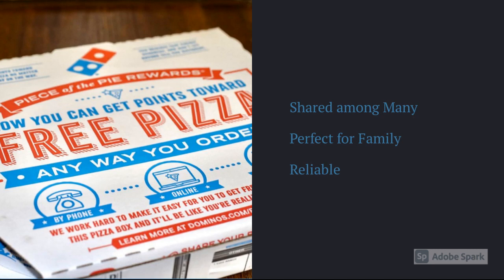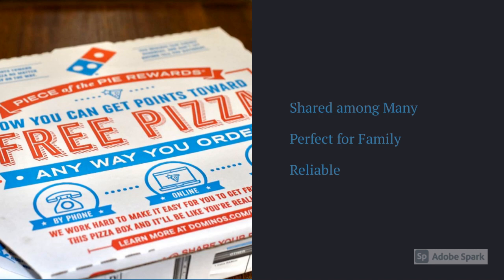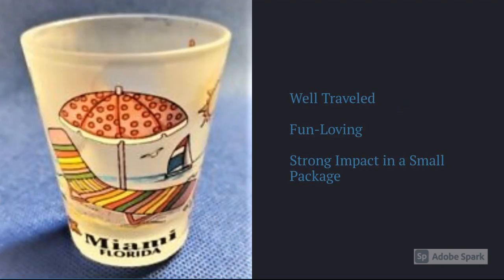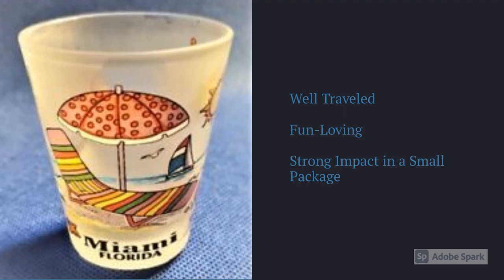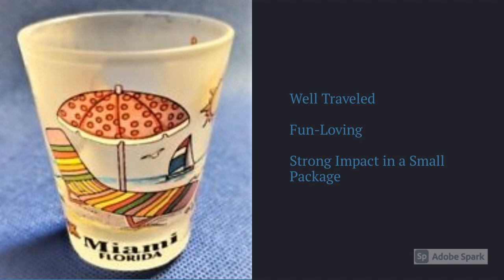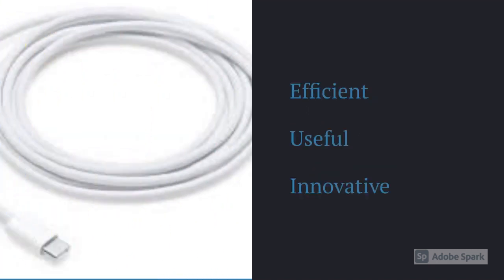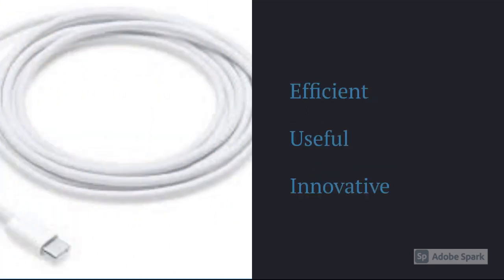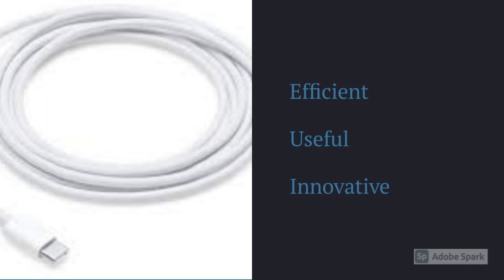Container Project 1